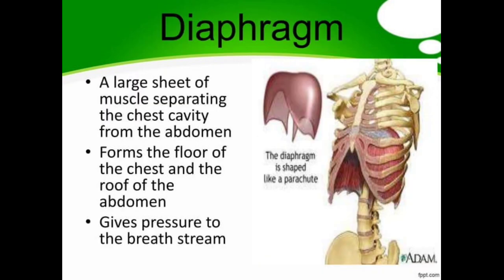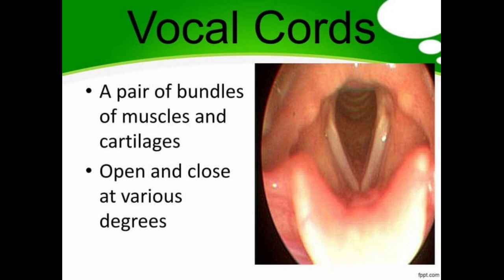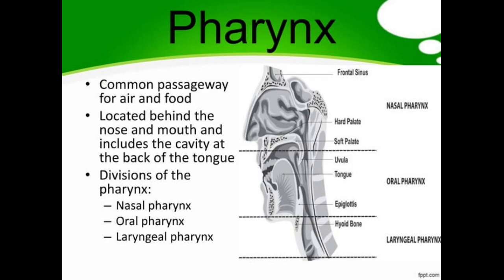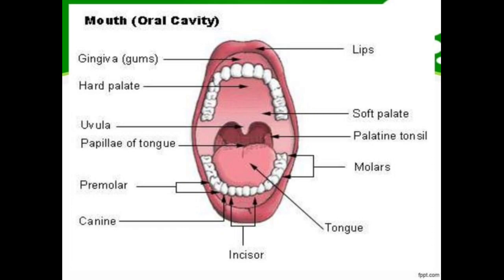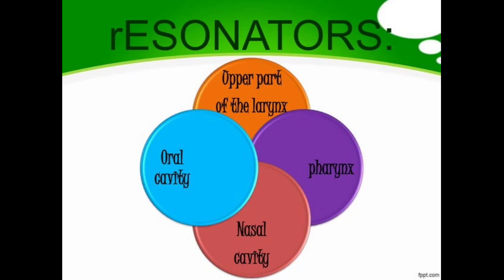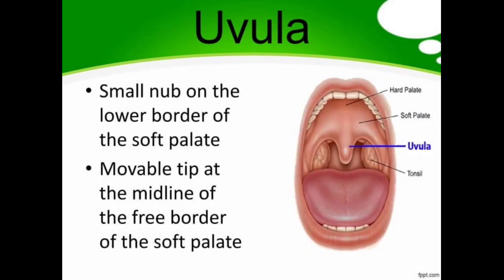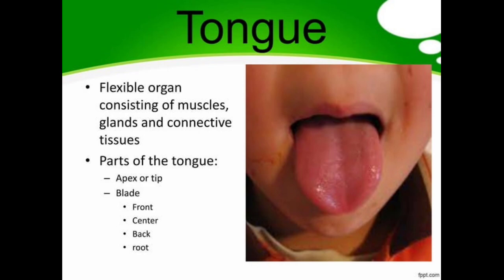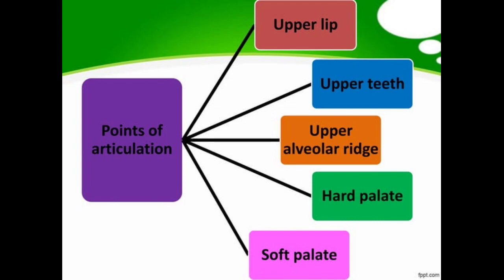The Speech Mechanism | Speaking Process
8 parts of speech and examples
2 parts of speech
8 parts of speech and definition
speaking process
english speaking process
optimal speaking pitch
speaking part 1 discussion
speaking task one
speaking part 1 sample
speaking intro part 1
speech chain explained
what is a speech disorder
what is speech chain
tips speaking part 2
z speech therapy
x communicate
x speech
x speaking
speech writing process
v speech therapy
test 2 speaking
speaking part 3 strategy
v speaking fast
speaking 6 to 7
speaking of 9 bands
9 speaking
8 parts of speech test
speaking clearly and concisely
8 speaking
6 band sample speaking
6 speaking
speaking ielts 3 parts
n 5 speaking
speaking 5 5
speaking vs talking
5 speaking
speaking test spm part 1
form 4 speaking test
speaking spm part 3
v speaking video
v speaking
ielts speaking process
speech about process
j sound speech therapy
the process of speaking yoruba the ogidi family
process speech examples
speech design process
speech communication process
beyond speaking - the full process kxxj_ 7ar-u
process of speaking skills
j sound speech
listening and speaking skills process and strategies
english speaking learning process
mechanics and process of speaking
speaking skills process types and strategies
how to improve thought process while speaking
oet speaking discharge process
public speaking process
j articulation
speech making process
v speaking voice
how to produce r speech therapy
the speaking process
speech therapy process
ielts speaking test process
producing r sound speech therapy
r practice speech therapy
r sound articulation exercises
speech recognition process
in speaking
q speaking english
speech production process
process of public speaking
process of speaking
the importance of speaking
speaking intonation
9 band sample speaking